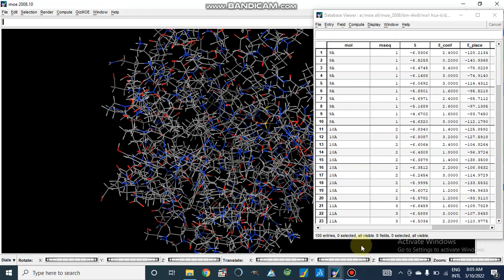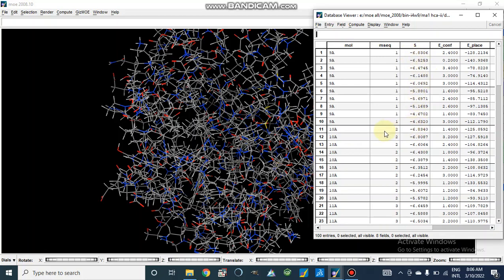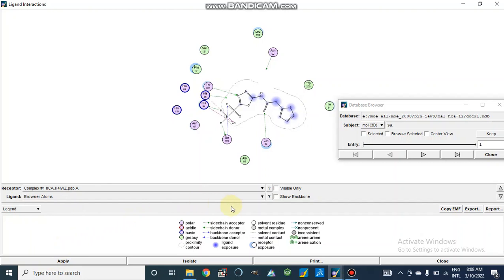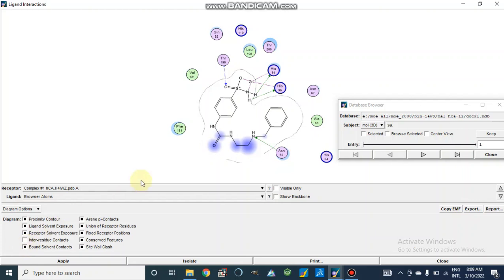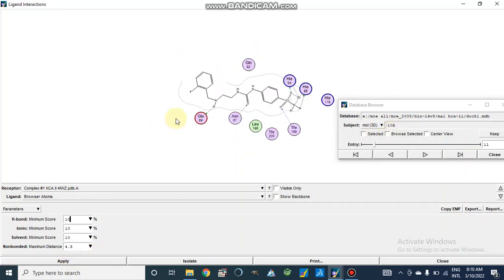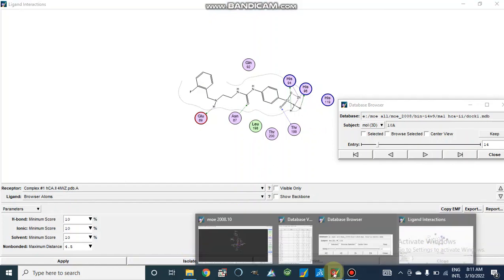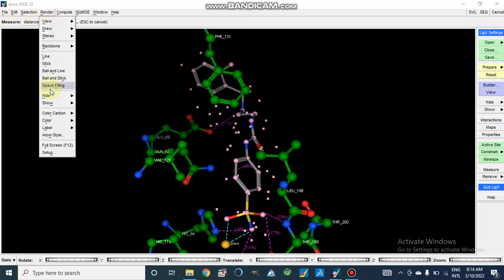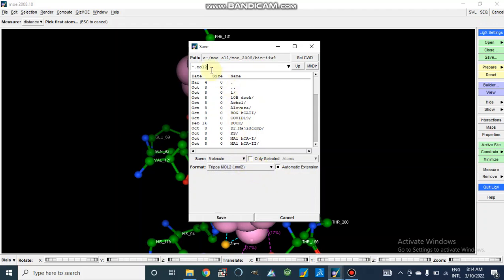Molecular Docking Results (MOE) - 2D & 3D poses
How to analyze Molecular Docking Results on MOE and generate 2D and 3D poses